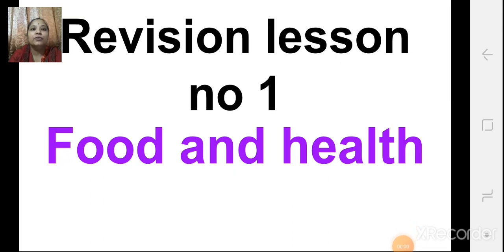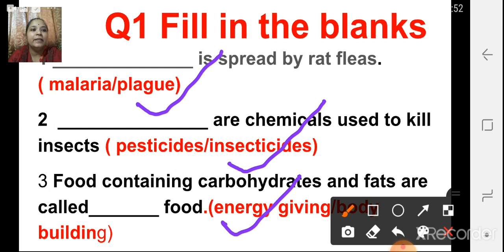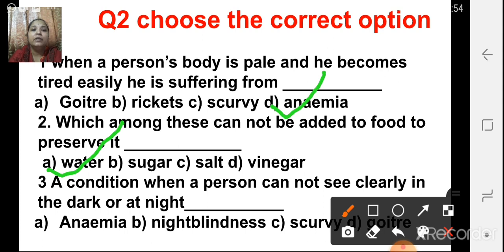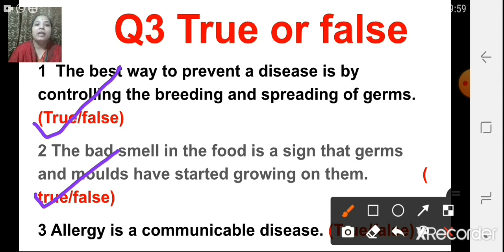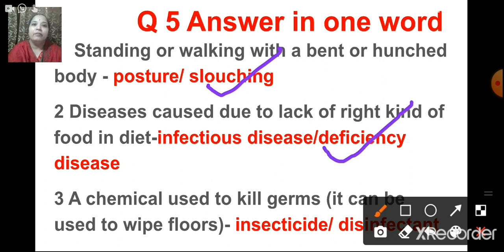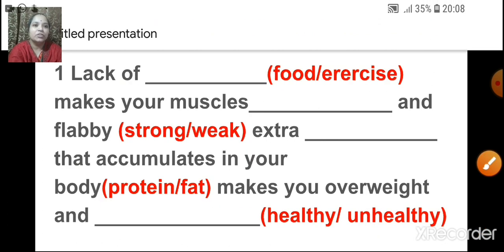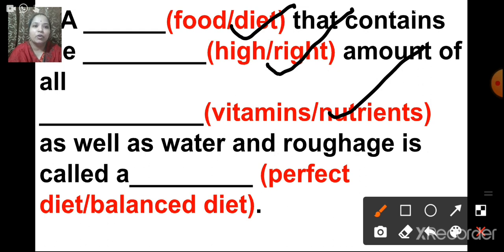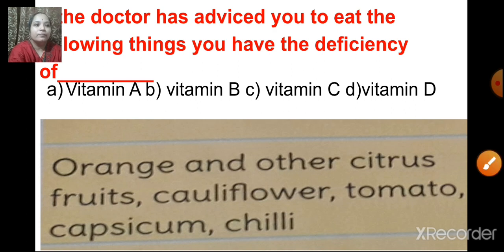class_5_science_revision_lesson_no_1_food_and_health_7_september_2020